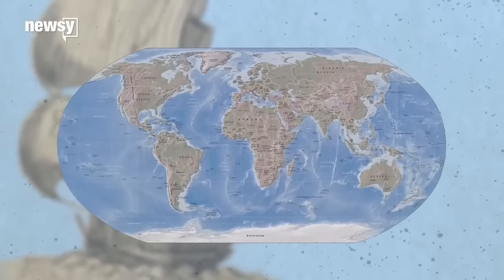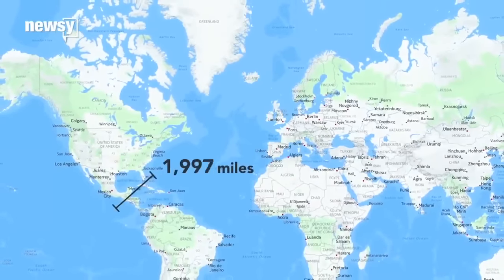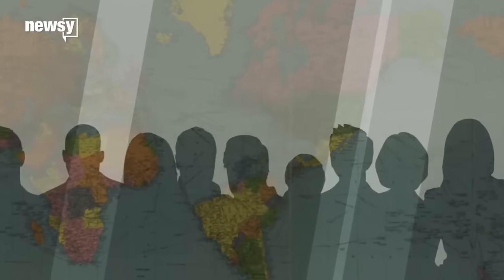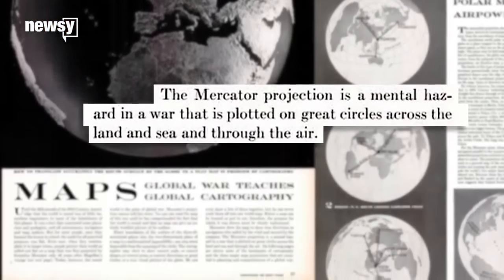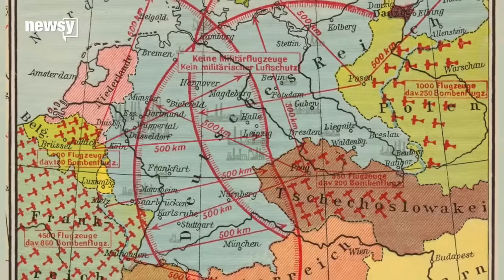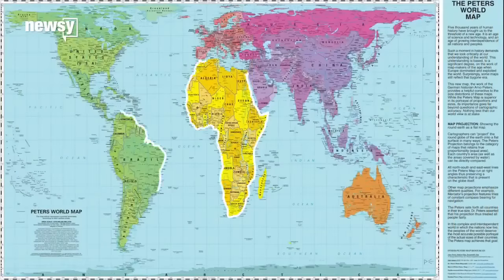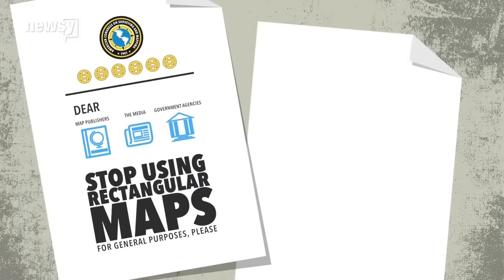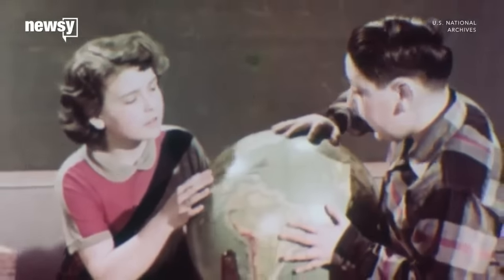Maps have been lying to you all your life. Yes, even Google Maps